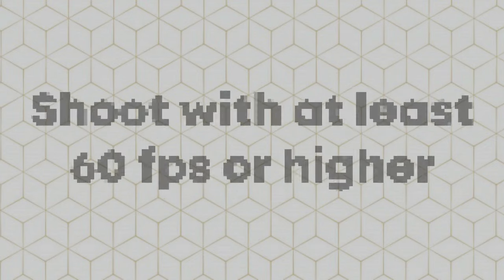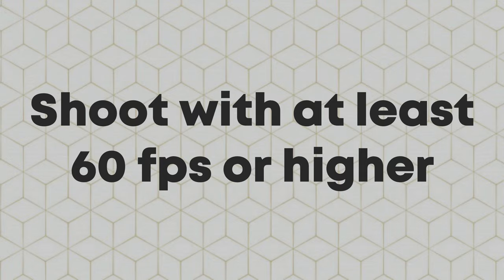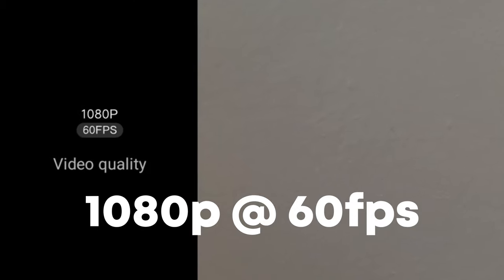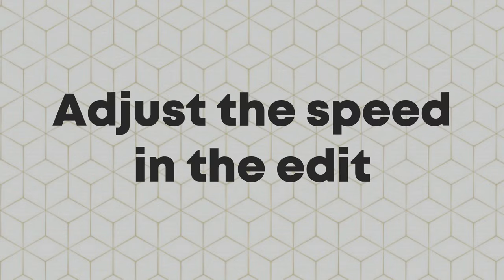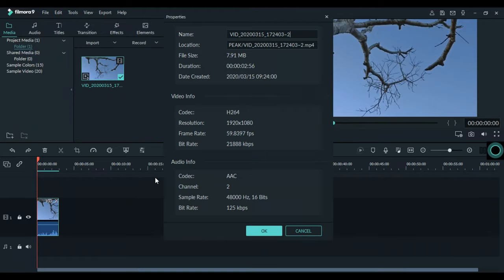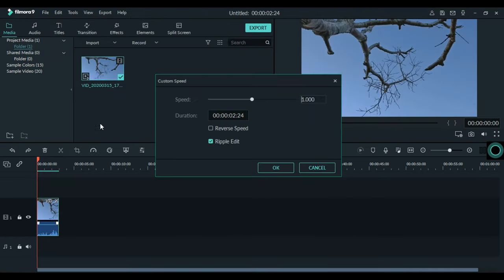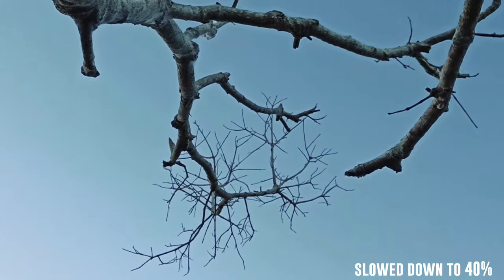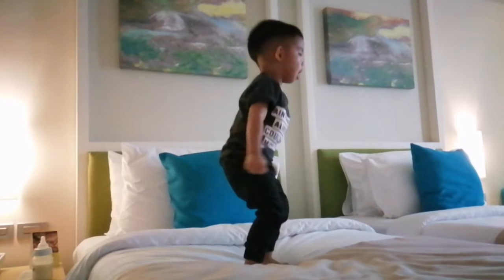How to SHOOT SLOW MOTION with your SMARTPHONE | Mobile Videography Tutorial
In this How to SHOOT SLOW MOTION with your SMARTPHONE | Mobile Videography Tutorial video, I breakdown my process in shooting and editing slow motion videos. This mobile filmmaking tutorial will teach you how to shoot slow motion using a smartphone.